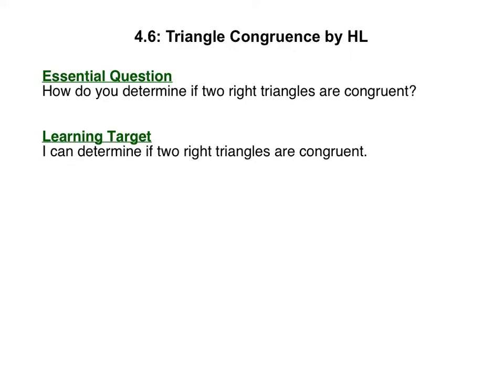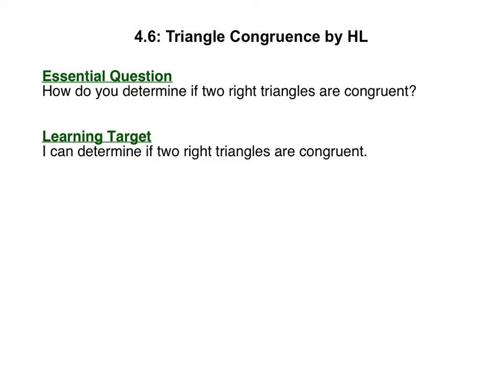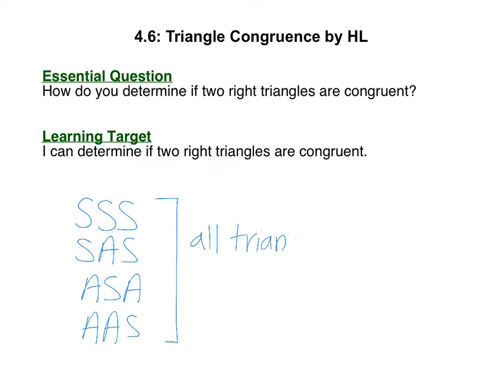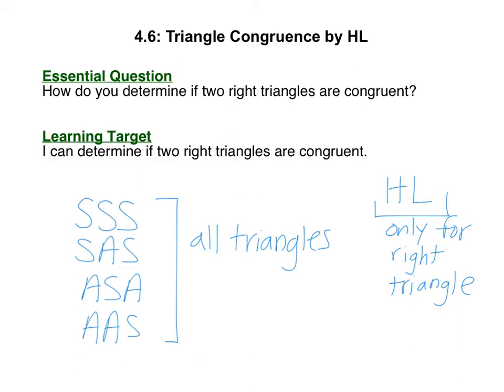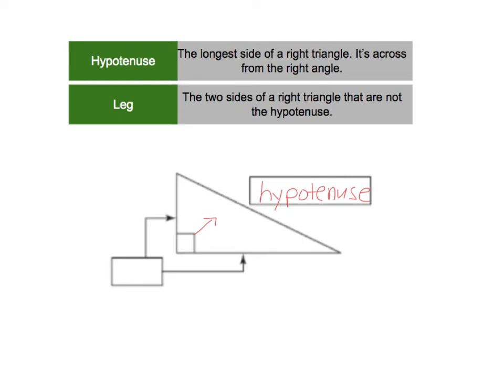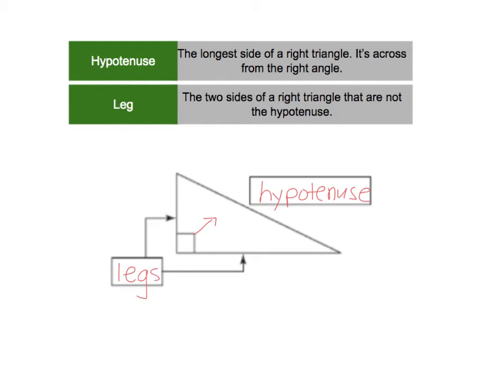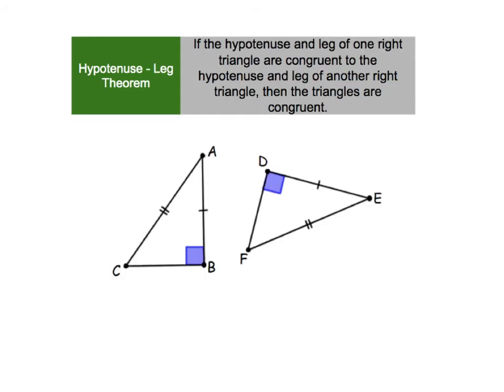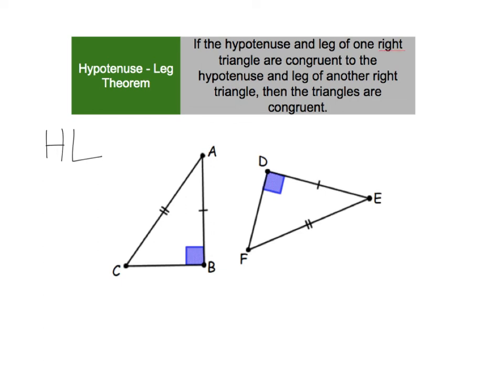4.6 Hypotenuse-Leg (HL) Theorem